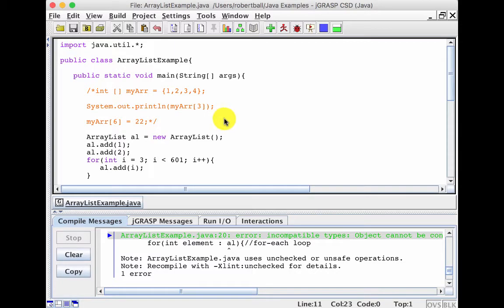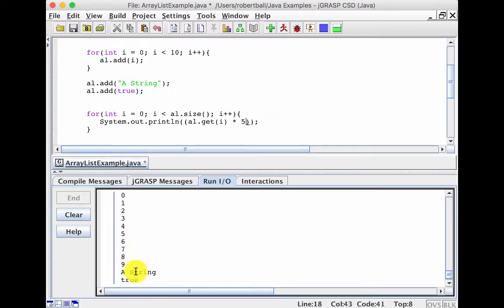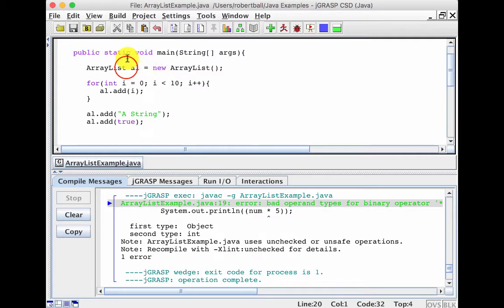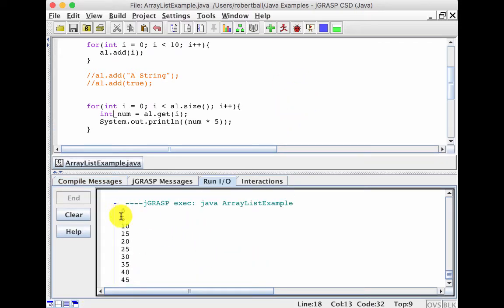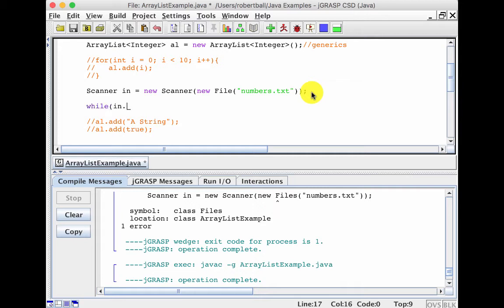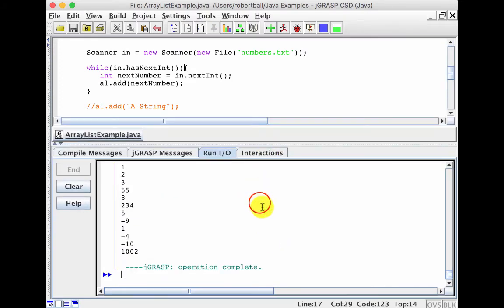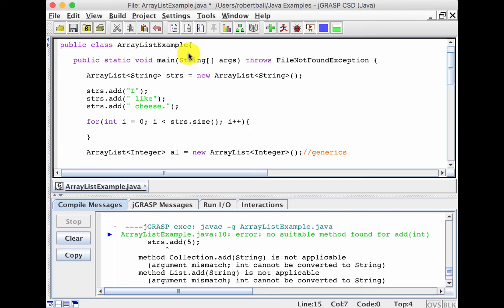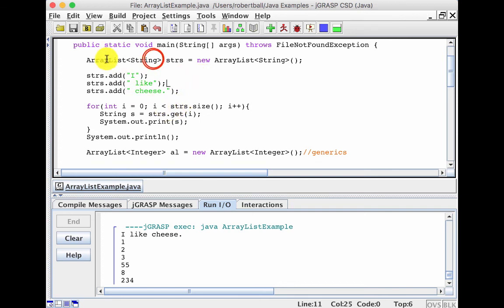ArrayList Example 2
Raw versus generics